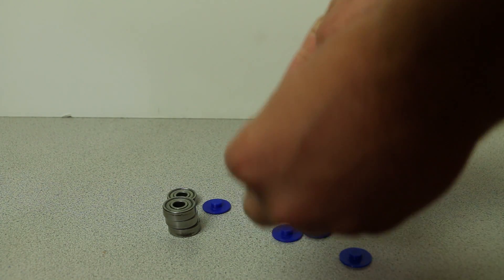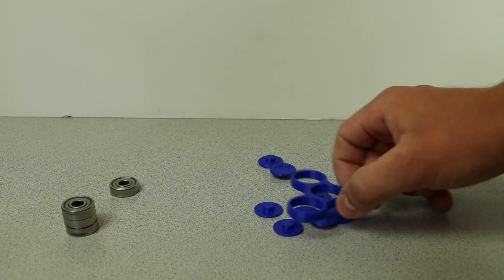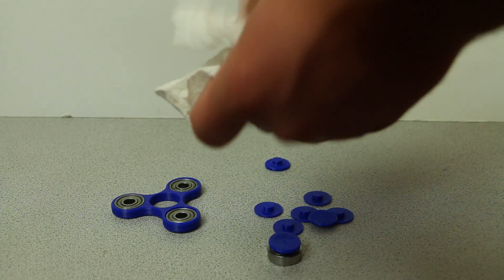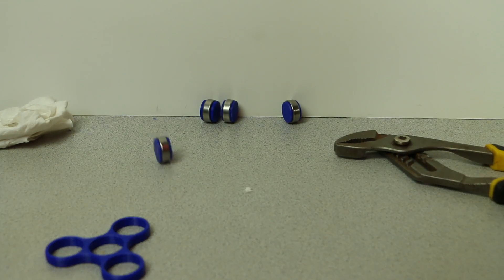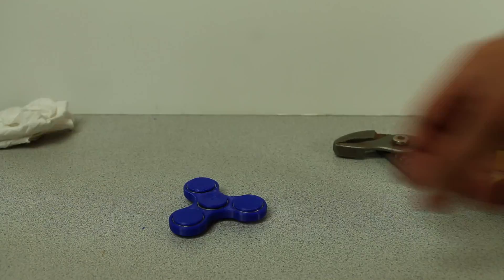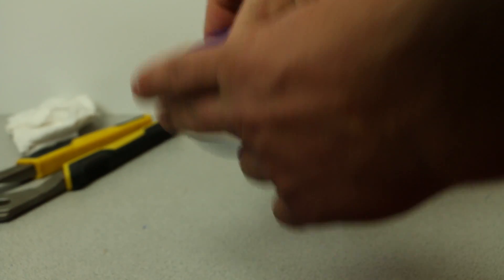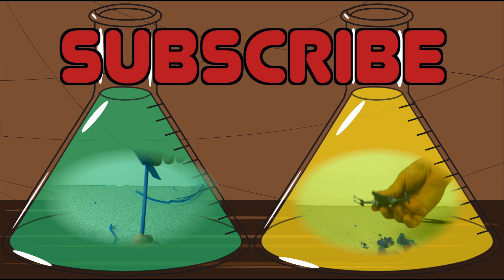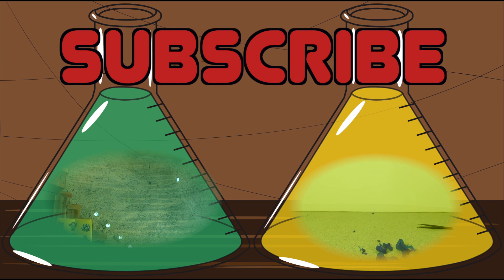3D Printed Fidget Toy! [Thingiverse Print Review]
I 3d printed this because I saw my brother make one for himself and then for my sister. I thought this was awesome so I had to make one.